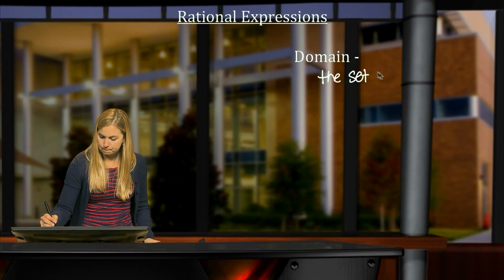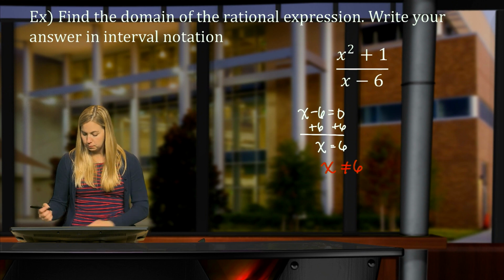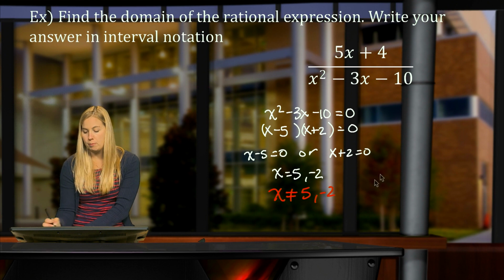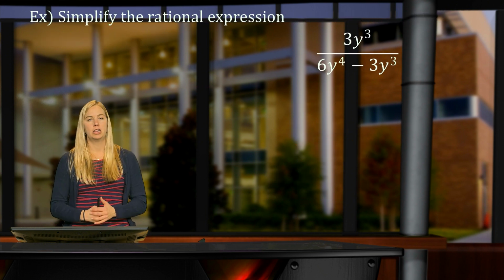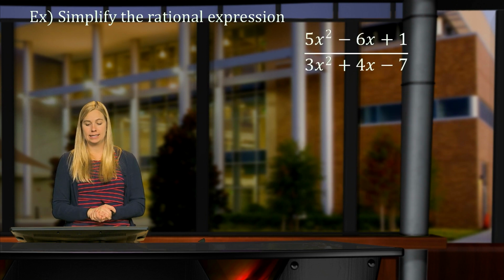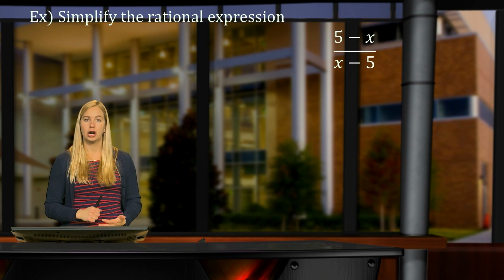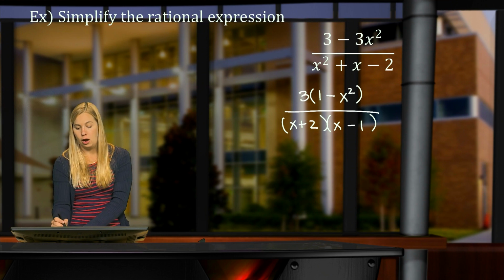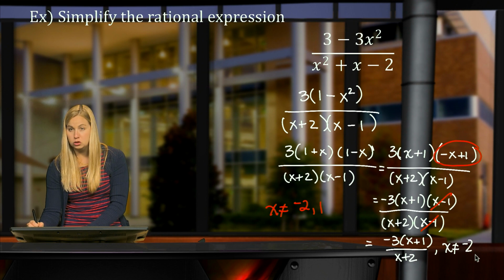Domain and Simplifying Rational Expressions